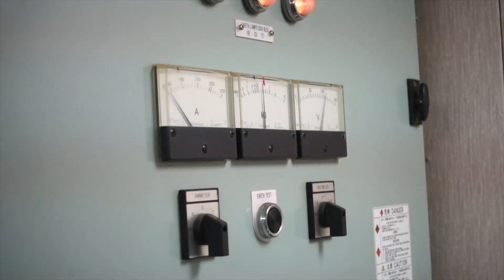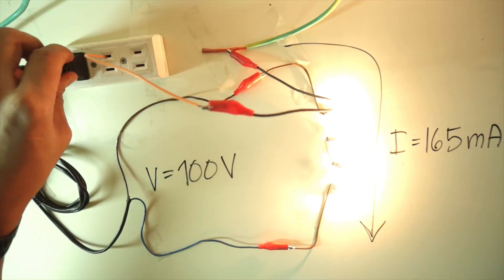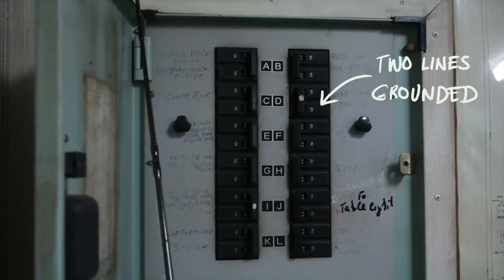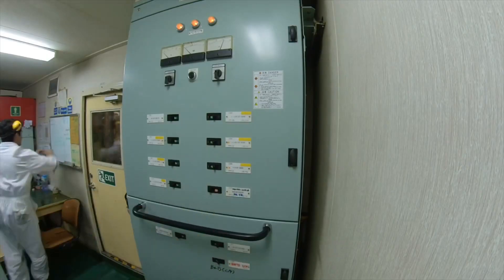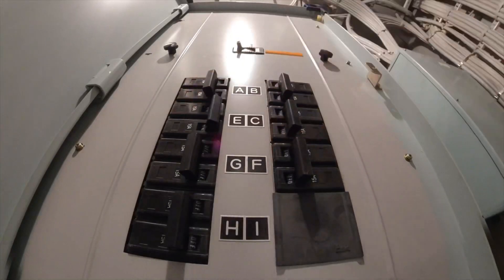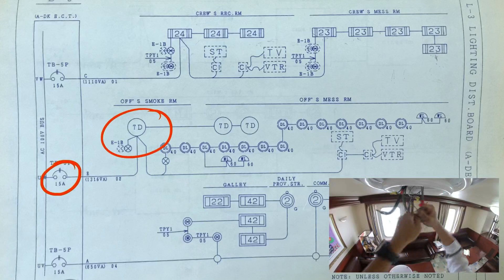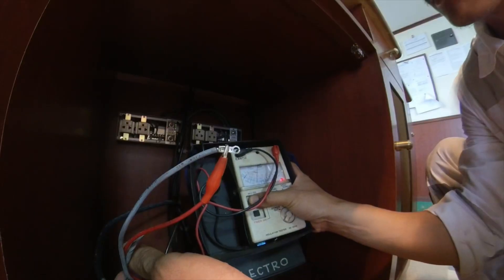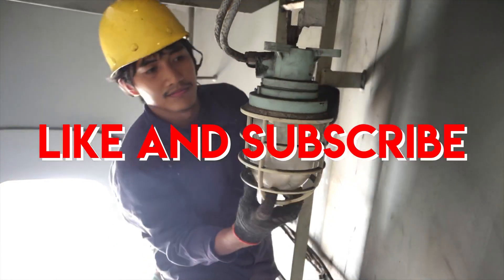Finding a Low Insulation | Marine Electrician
In this video, I will show you how to troubleshoot a low insulation on a switchboard (applicable only to low to medium voltage system).

A conductors insulation degrades the day it is made. That is why onboard, we do insulation resistance test.

Hello I am Mark Roy, I am an Filipino electrical engineer, signed on as an electrician on a ship, most of my ships I have I have been to were containerships, This time, I am on a bulk carrier ship.

I love taking pictures and videos, but not fond with speaking in front of a camera. That is why I made this video as a challenge for me.

It will be a huge confident boost for me. Thanks! See you soon.